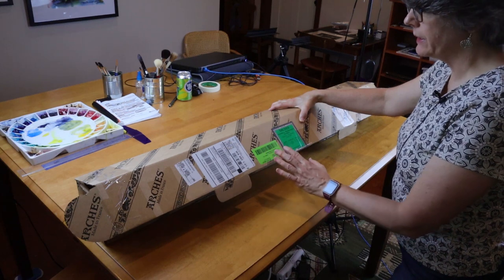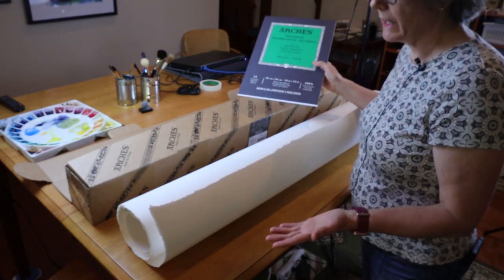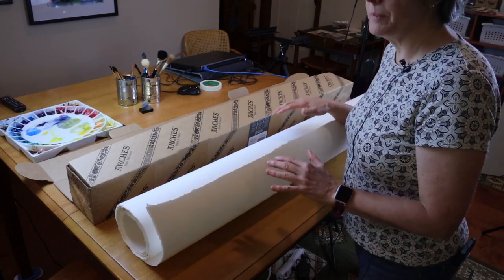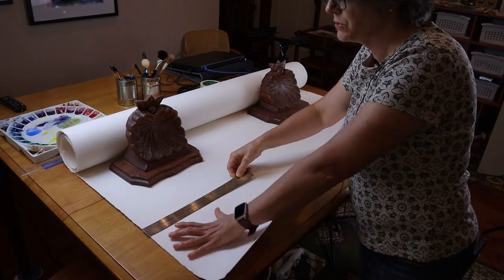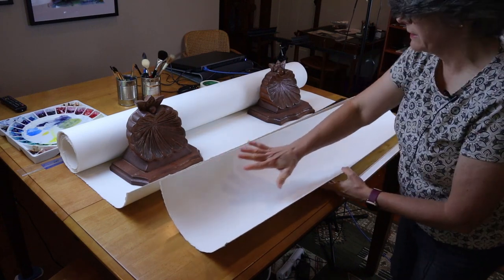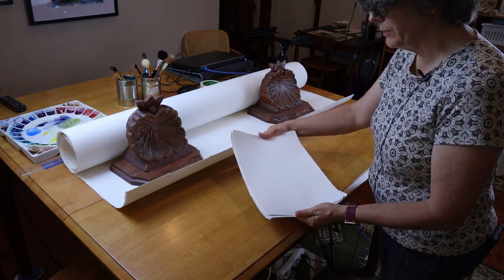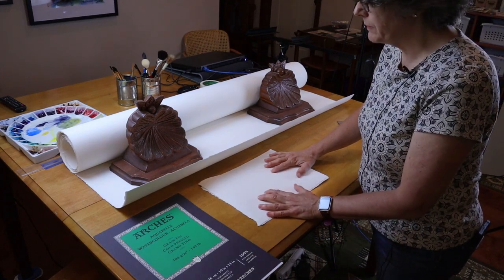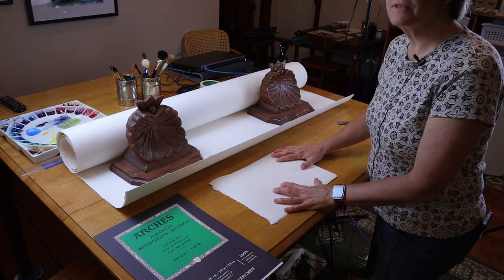Bulk Watercolor Paper: Pros and Cons (and How to Cut It)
Wondering about bulk watercolor paper? In this video I discuss the pros and cons of buying watercolor paper in rolls. I also show you how to cut (or rip) the paper into the size you prefer for painting.

The watercolor paper shown in this video is Arches 100% cotton, 140lb cold press paper. The roll is 10 yards long (30 feet) and 45 inches wide. That equals over 112 square feet of watercolor paper. Wow!!

You can purchase this paper on Amazon.com

⭐ Need help making sense of all the watercolor supplies out there? Add your name to the list to be notified when it goes live

I use a 48" drywall square to mark my paper with straight and square lines